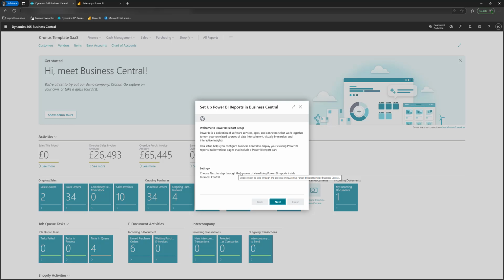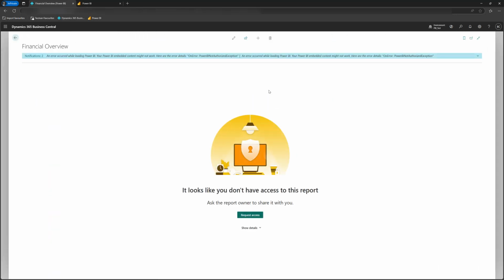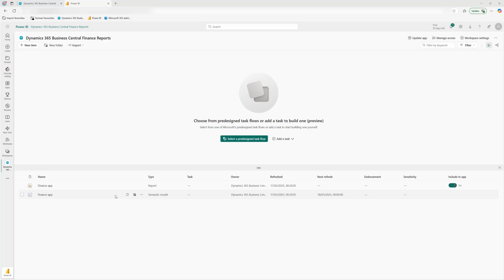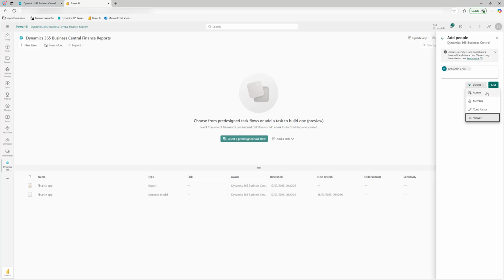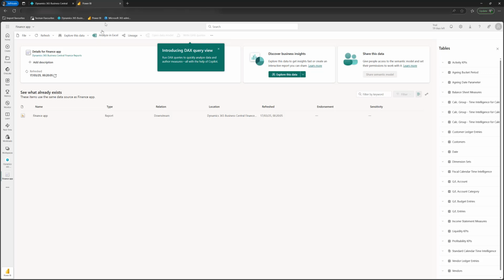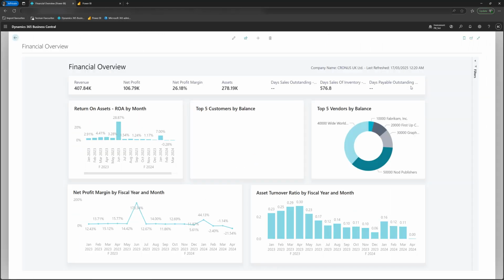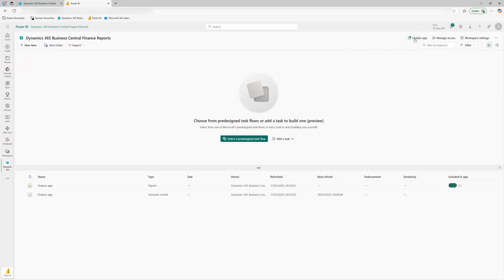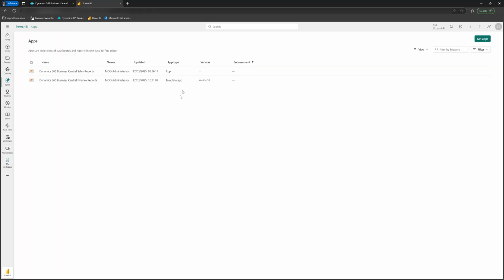Sharing the new Power BI reports with users in Business Central v25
A simple demonstration of how to share the new Power BI reports with users in Microsoft Dynamics Business Central (BC25). This follows on from our previous video showing how to install the Apps for these, please check that video if you haven't seen it.